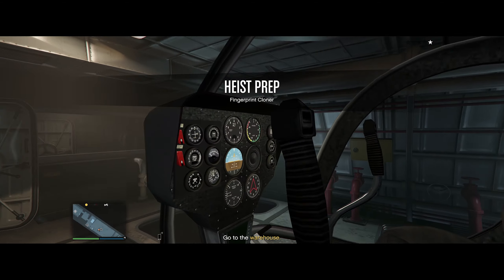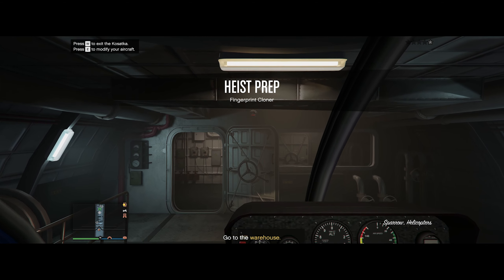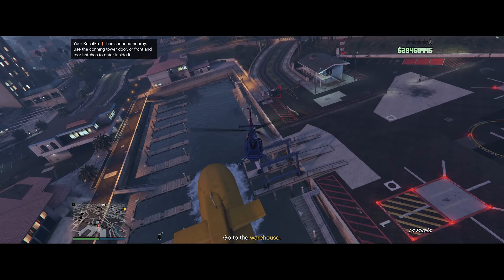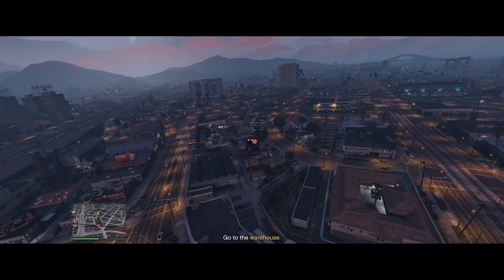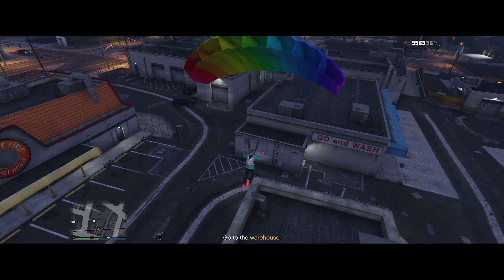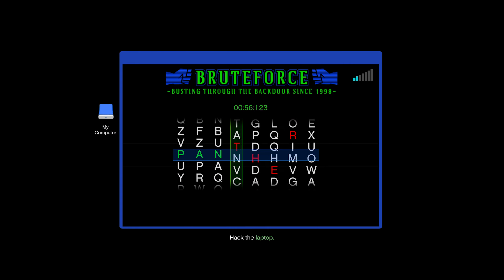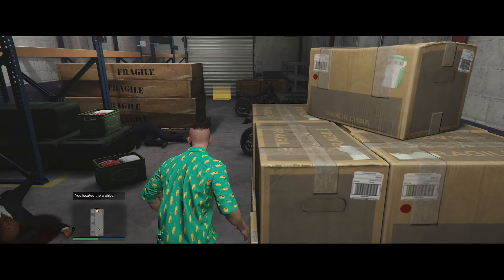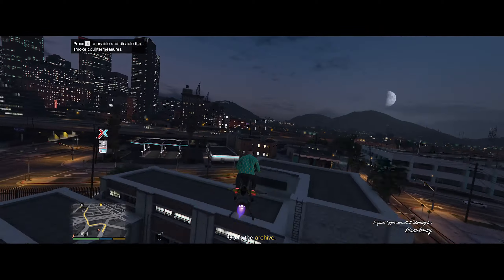Fingerprint cloner mission tips and tricks! Cayo Perico heist prep 2022 GTA Online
In this video I show you how to complete the fingerprint cloner prep mission.